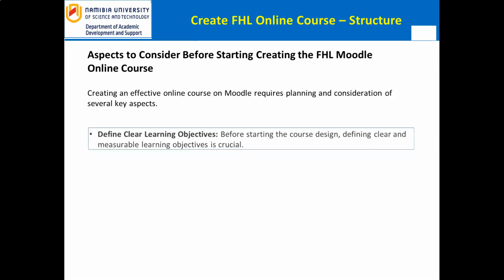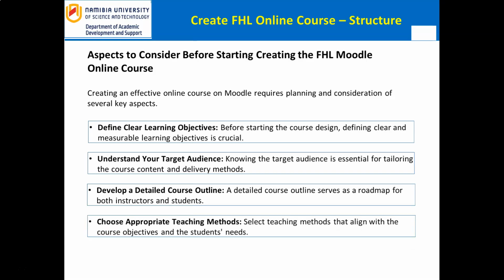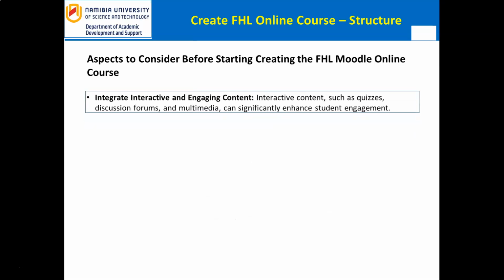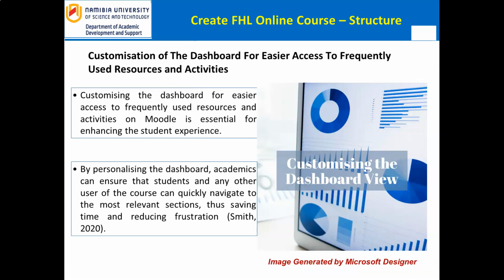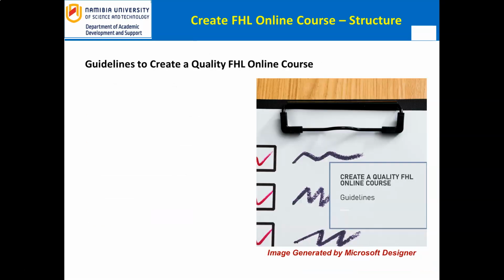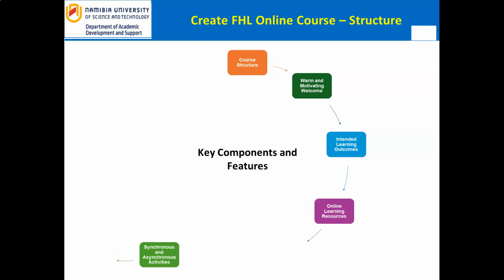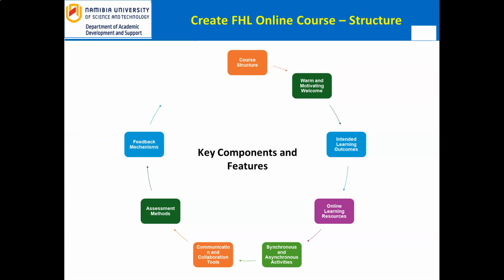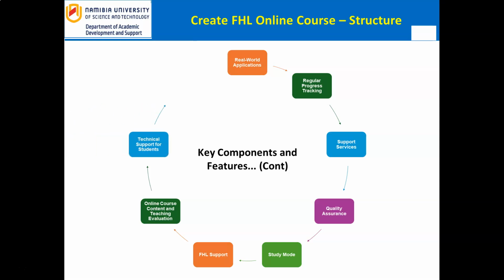Module 3 Lecture 4 Create FHL Online Course Structure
This lecture highlights how to create a flexible hybrid online course.